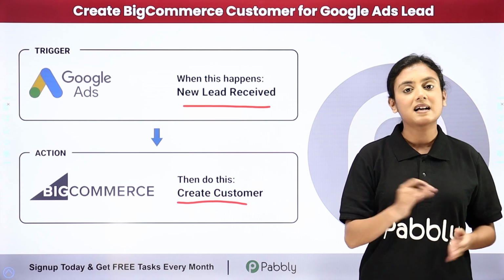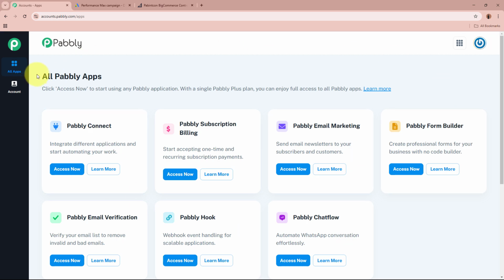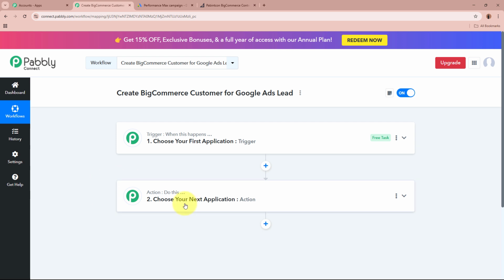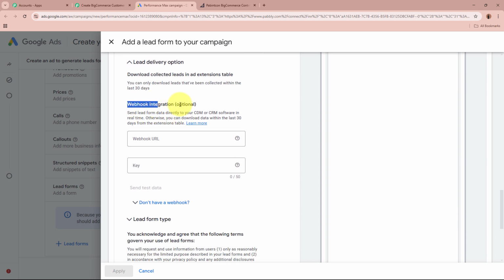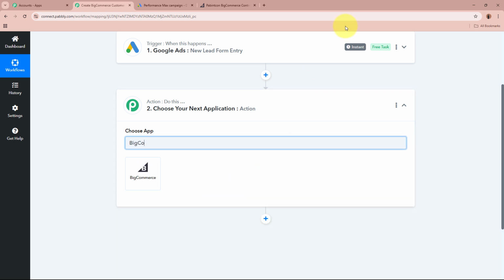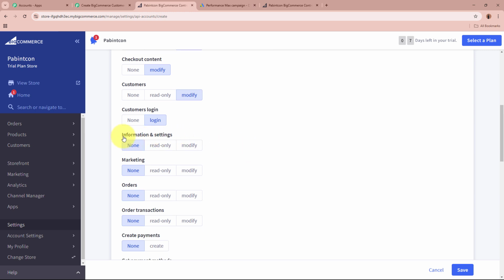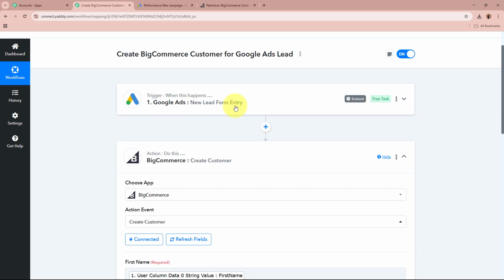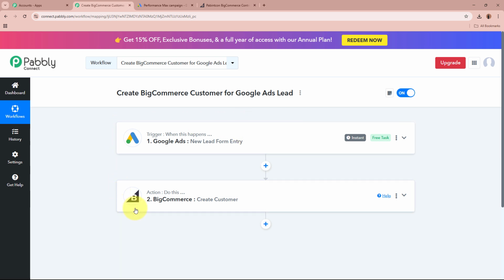How to Create BigCommerce Customer for Google Ads Lead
In this video tutorial, we’ll guide you through the process of automatically creating a BigCommerce customer whenever a new lead is captured from Google Ads using Pabbly Connect.

Google Ads helps businesses generate leads, while BigCommerce is a powerful eCommerce platform for managing online stores. By integrating Google Ads with BigCommerce, you can automate the process of adding leads as customers in your store, ensuring a seamless transition from lead generation to sales.

This step-by-step guide will help you save time, improve lead management, and enhance your eCommerce automation.

Use Case:
As an owner of an e-commerce business, I use Google Ads to run targeted campaigns and generate high-quality leads for my store. And I use BigCommerce to manage my online store, track customer data, and streamline order management. Instead of manually adding each lead as a customer in BigCommerce, I have automated the process. With this automation, every new lead from Google Ads is automatically created as a customer in BigCommerce, allowing me to engage with them instantly through email campaigns, discounts, or personalized offers. This seamless integration helps me convert leads into paying customers faster, improving my overall sales and customer experience.

Benefits of Pabbly Connect:

1. Automation: Save time, money, and resources by automating tasks.

2. Integration: Connect various web services to create efficient workflows.

3. Security: Enjoy industry-standard security for your data.

4. Scalability: Easily add new applications and services to your workflow.

5. Cost-effective: Choose from plans suitable for different business sizes, with no charges for internal tasks.